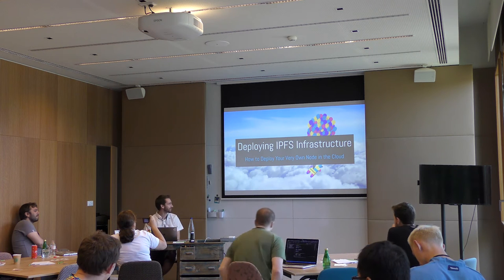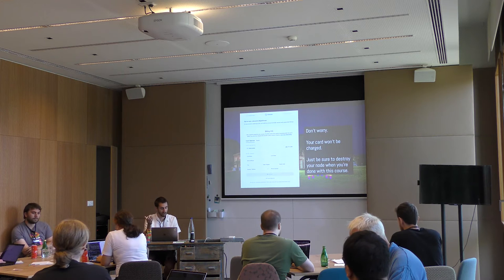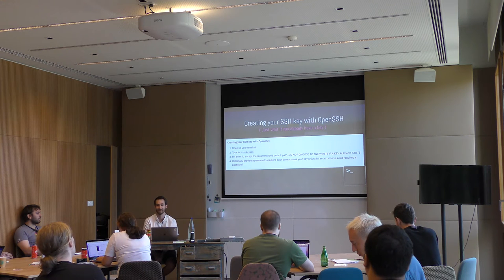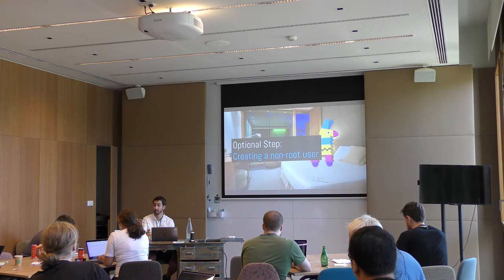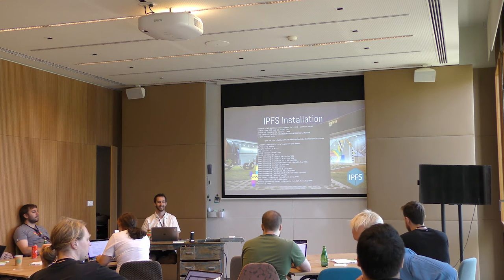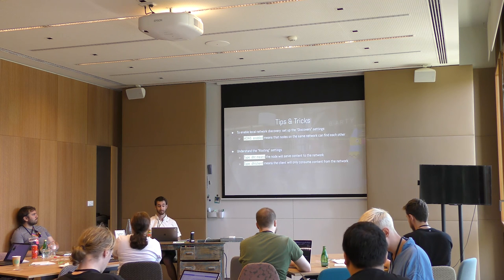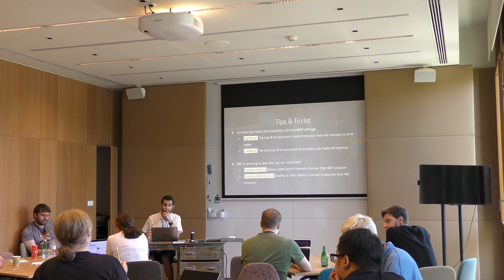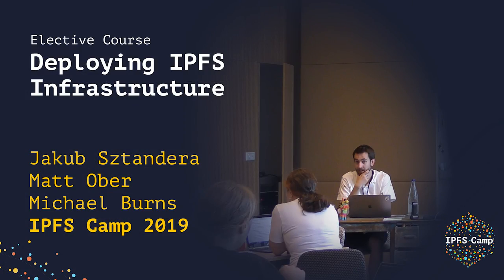Deploying IPFS Infrastructure - IPFS Camp Workshop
Take your IPFS game to the next level by learning how to deploy and manage your very own IPFS node in the cloud.